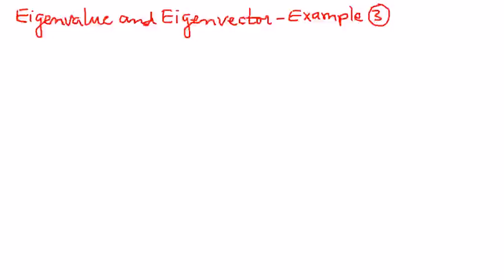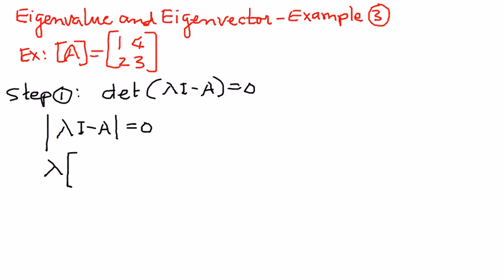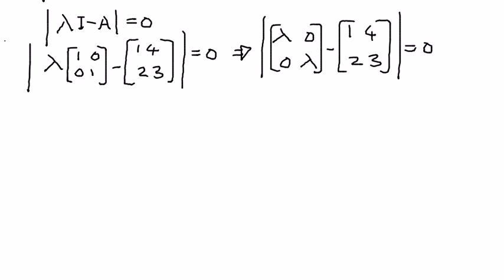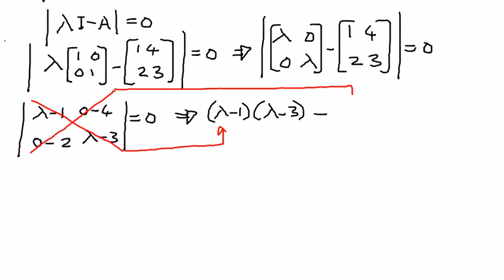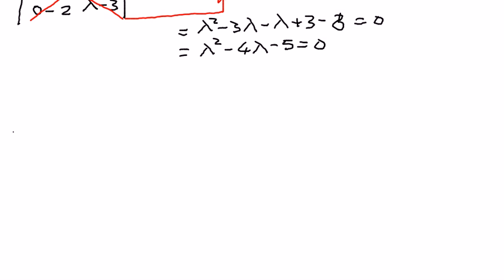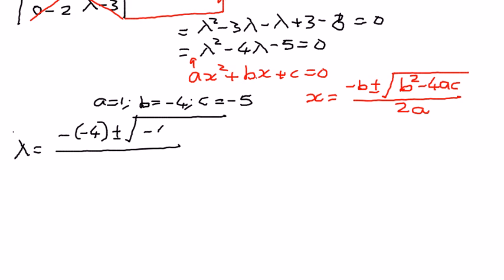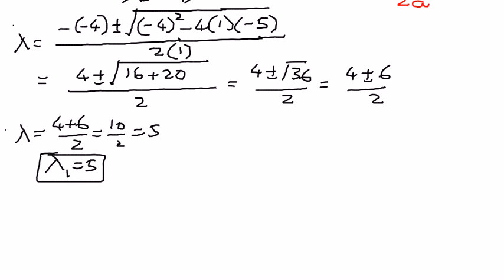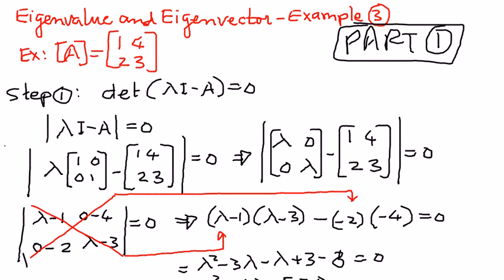Eigenvalues and Eigenvectors Example 3 Part 1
In this presentation we shall solve simple example problems related to eigenvalues and eigenvectors.